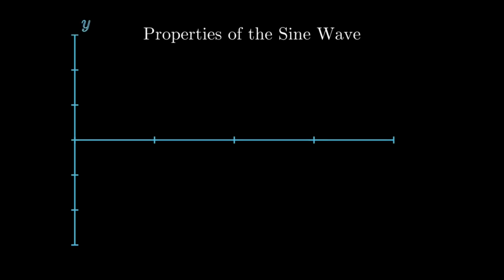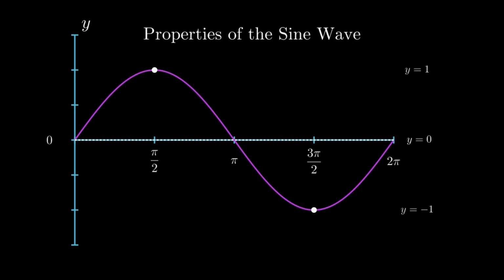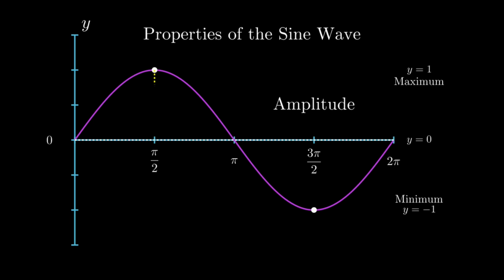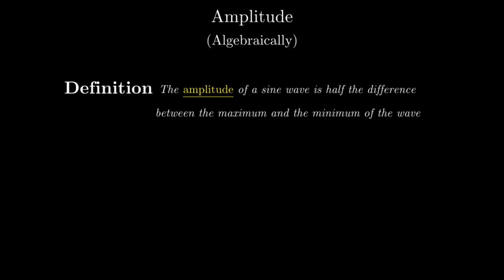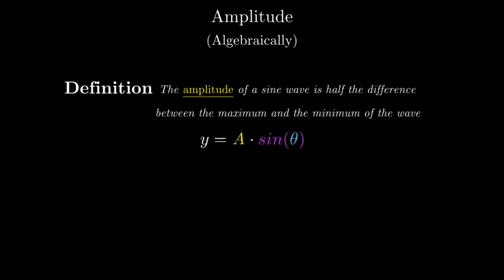Properties of Wave Functions (1) - Amplitude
In this video we explore the amplitude of a sine wave, defining it graphically and algebraically.  There are a few visualization examples towards the end.